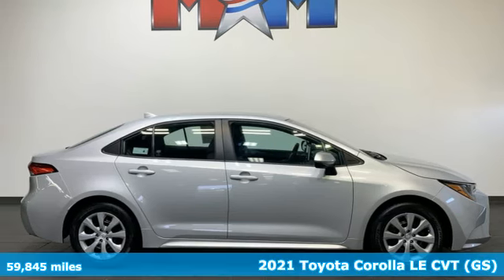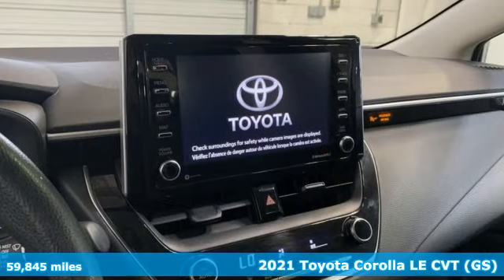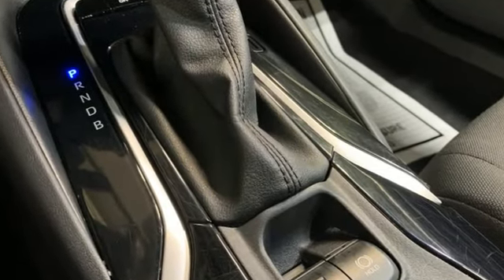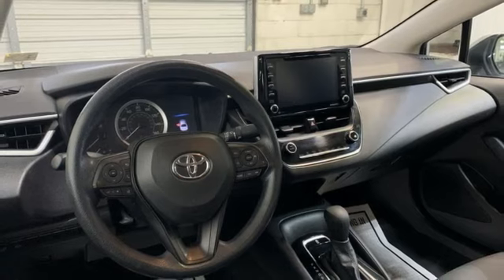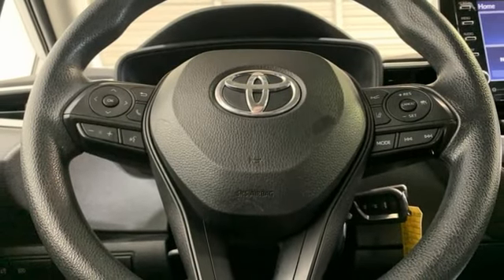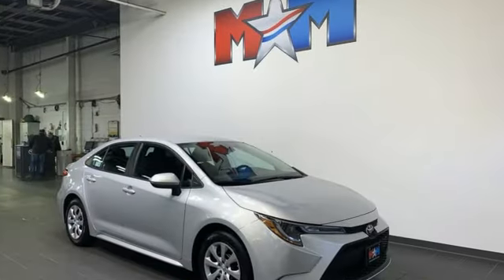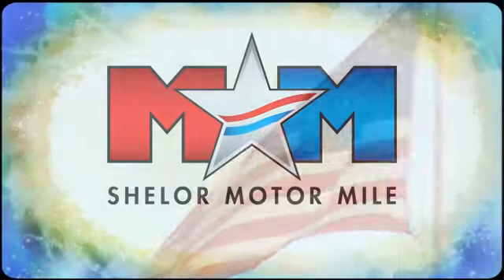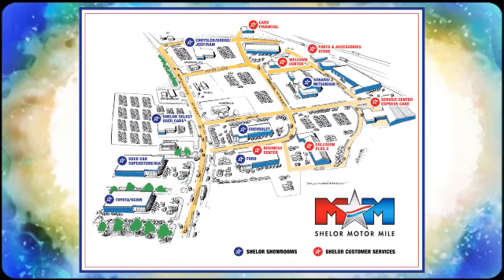Used 2021 Toyota Corolla Christiansburg VA Blacksburg, VA X67254 - SOLD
Year: 2021
Make: Toyota
Model: Corolla
Trim: 4dr Car
Engine: 1.8L 4 Cylinder Engine
Transmission: CVT Transmission
Color: Classic Silver Metallic
Interior: Black
Mileage: 59845
Stock #: X67254
VIN: 5YFEPMAE5MP202766
Nice. Classic Silver Metallic exterior and Black interior. EPA 38 MPG Hwy/30 MPG City! Lane Keeping Assist, WiFi Hotspot, Smart Device Integration, Apple CarPlayA®, iPod/MP3 Input, Back-Up Camera, Onboard Communications System. CLICK NOW!br /br /KEY FEATURES INCLUDEbr /Back-Up Camera, iPod/MP3 Input, Onboard Communications System, Apple CarPlayA®, Smart Device Integration, WiFi Hotspot, Lane Keeping Assist. MP3 Player, Satellite Radio, Keyless Entry, Remote Trunk Release, Steering Wheel Controls. Toyota LE with Classic Silver Metallic exterior and Black interior features a 4 Cylinder Engine with 139 HP at 6100 RPM*. br /br /EXPERTS ARE SAYINGbr /Great Gas Mileage: 38 MPG Hwy. AutoCheck One Owner Nice br /br /OUR OFFERINGSbr /At Shelor Motor Mile we have a price and payment to fit any budget. Our big selection means even bigger savings! Need extra spending money? Shelor wants your vehicle, and we re paying top dollar! br /br /Tax DMV Fees & $597 processing fee are not included in vehicle prices shown and must be paid by the purchaser. Vehicle information and equipment is based off standard equipment as decoded from VIN and may vary from vehicle to vehicle.br /